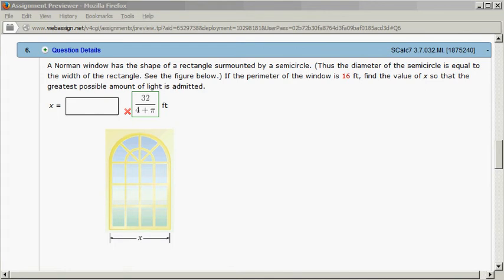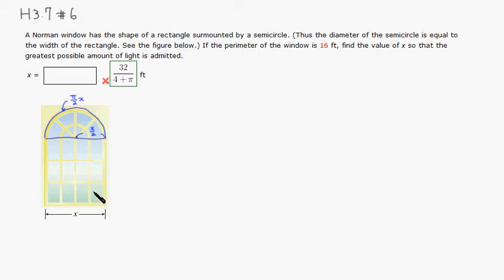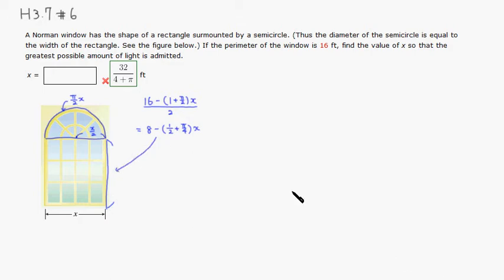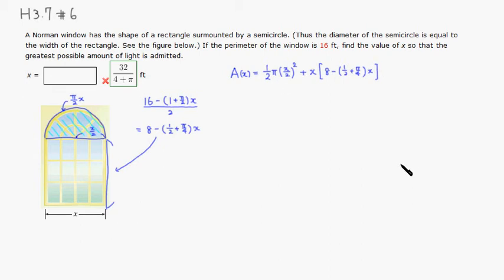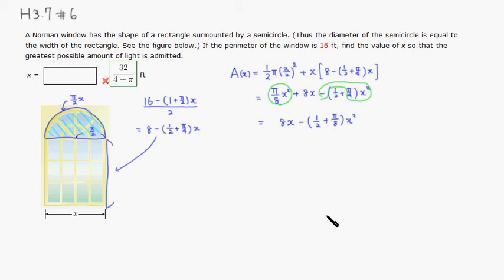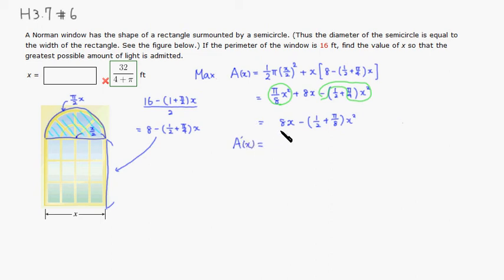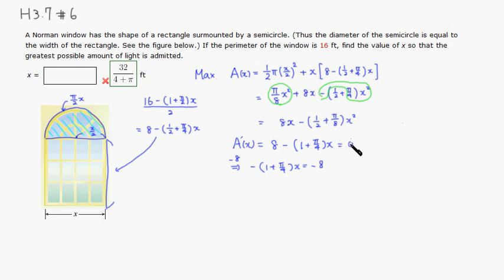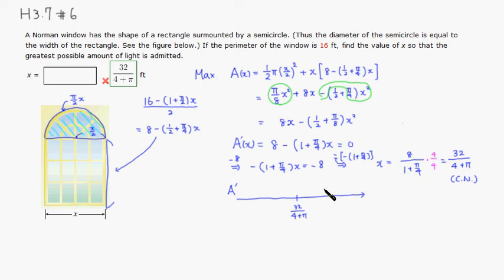MTH 131 H3.7 #6 (Fall 2014)